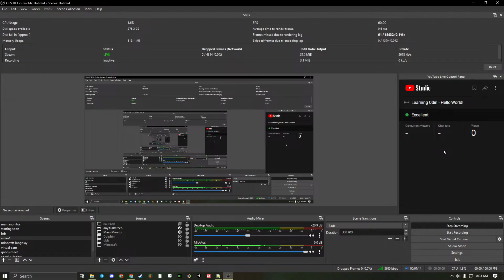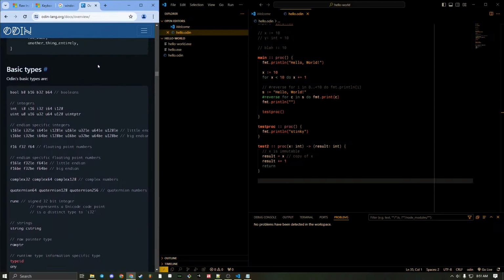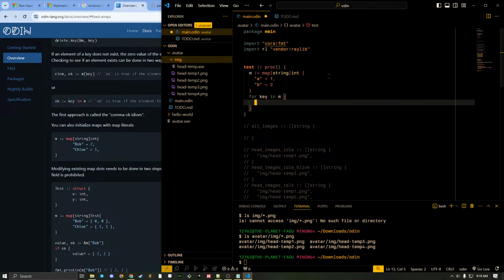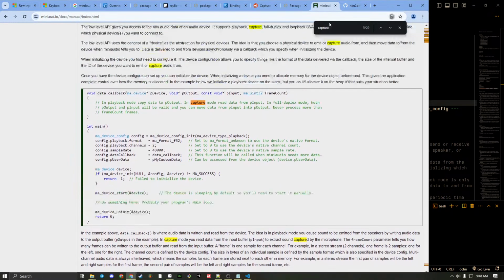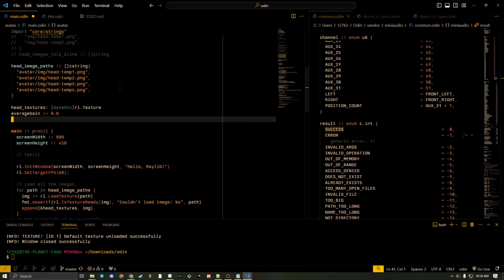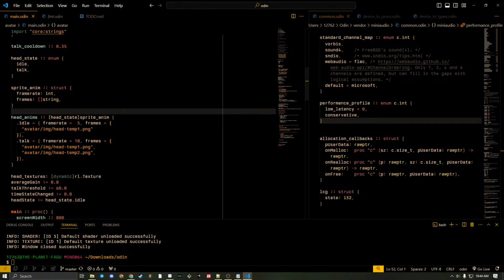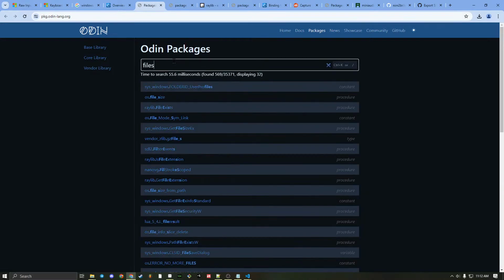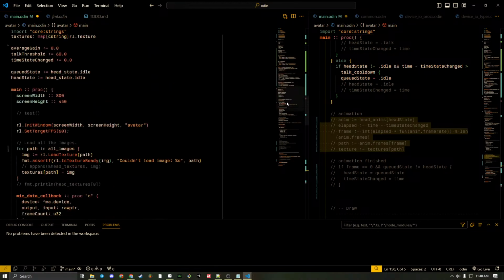Learning Odin - Hello World!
Watch me flail around in a new programming language!